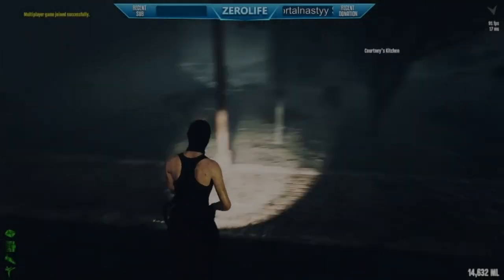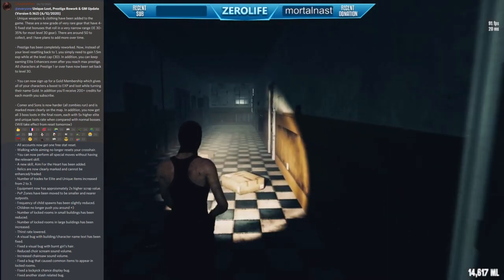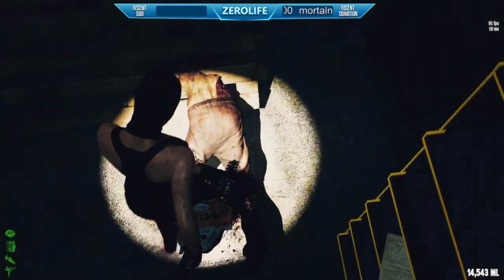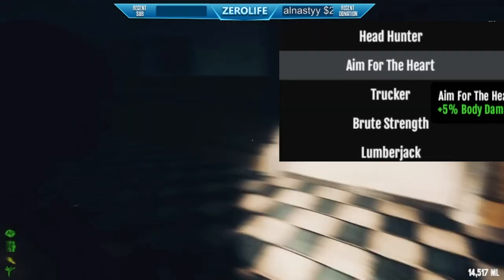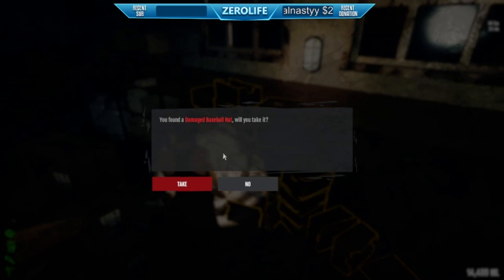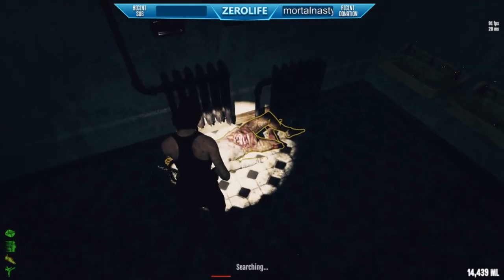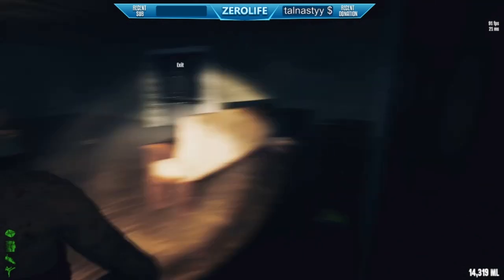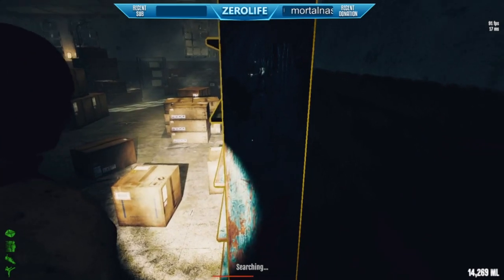DF2 Huge Update Huge Improvements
TimeStamps
Intro: 0:00
Update list: 0:24
New items: 0:30
Gold Membership: 0:59
Comer and sons: 1:45
Free skill reset: 2:27
All other updates: 2:35

My pc
⍟ GPU: Gtx 970
⍟ CPU: AMD Ryzen 5 2600x
⍟ Memory: 16 GB RAM 3200hz
⍟ Monitor: BenQ XL2420Z 144Hz
⍟ Keyboard: Steel Series Apex 350
⍟ Headset: Steel Series Arctis 3
⍟ Mouse: Logitech g502